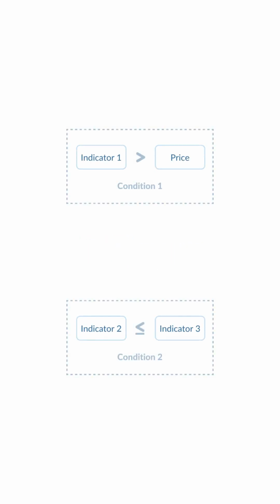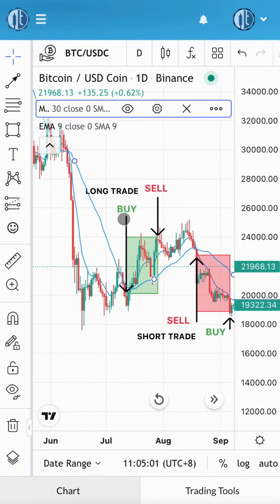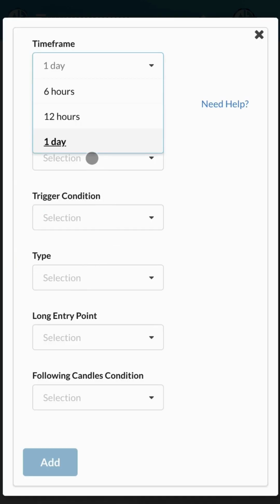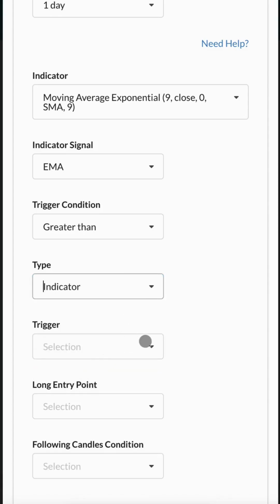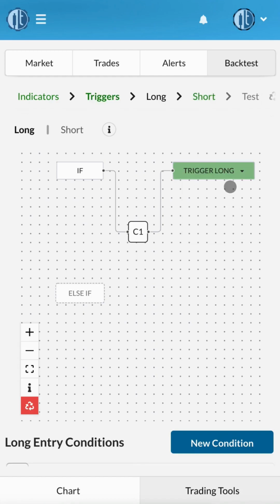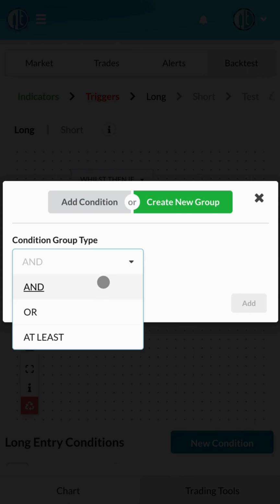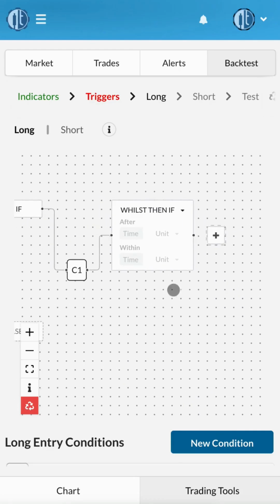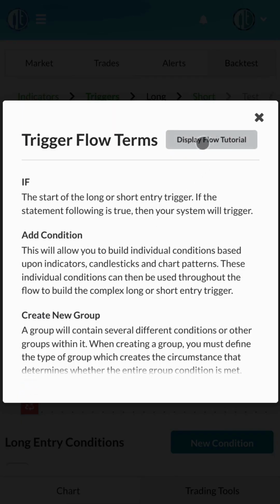System Builder Tutorial Series #2 - Triggers [mobile]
Master the art of automated trading with the "System Builder Tutorial Series" by Tradable!

Part 2 of 4 - Triggers: Dive into the second part of our tutorial series where we guide you through the process of using your chosen indicators and/or patterns to create triggers for your system.

Complete each step, backtest your strategy, and experience the power of full automation with just a click!